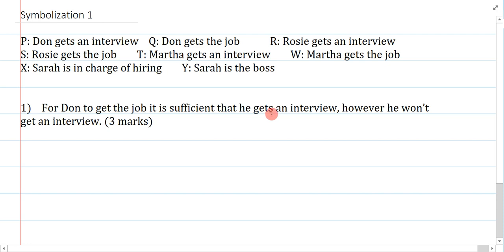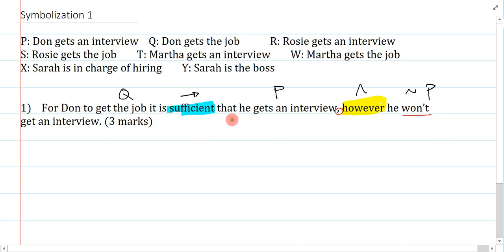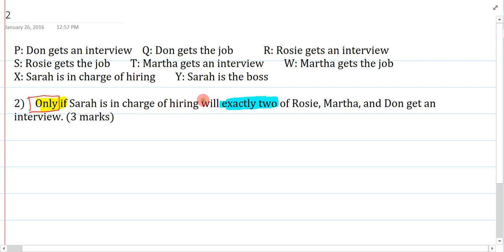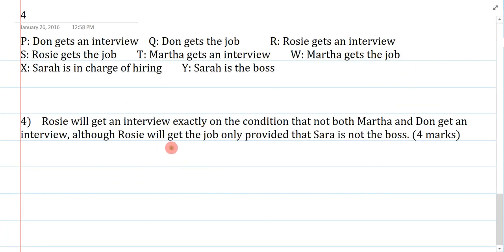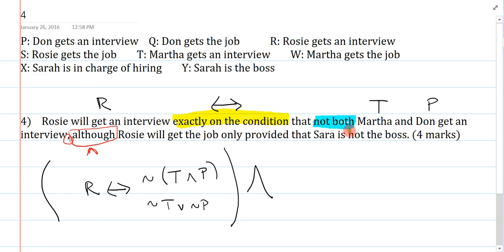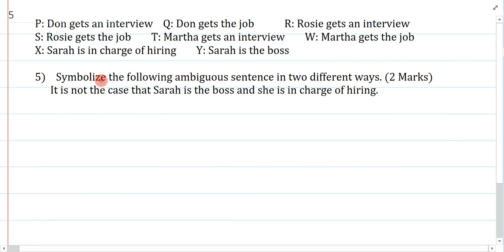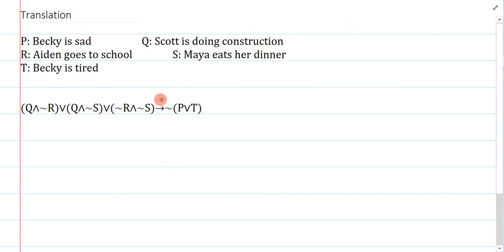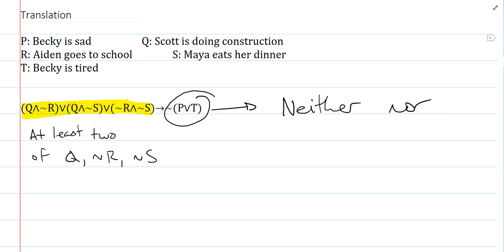Example Problem Demo: Unit 3 Test Question Examples